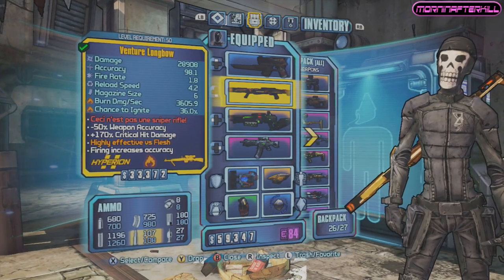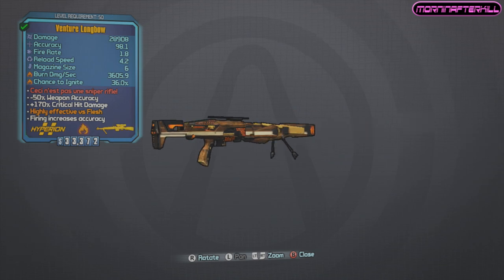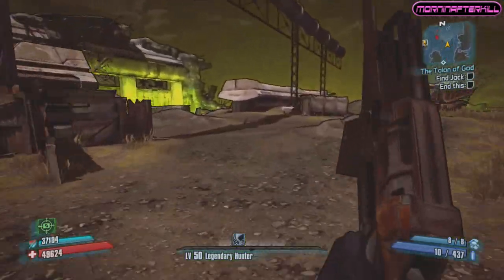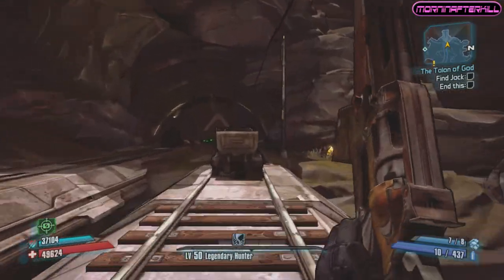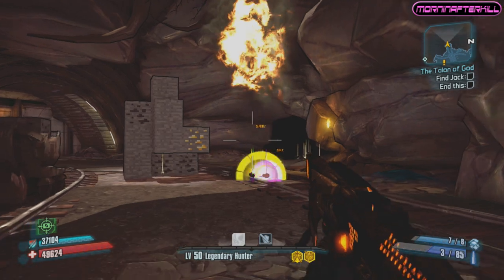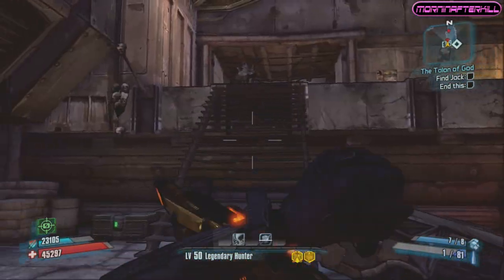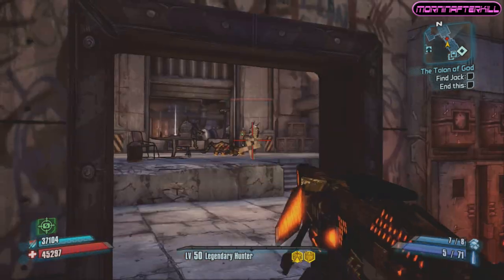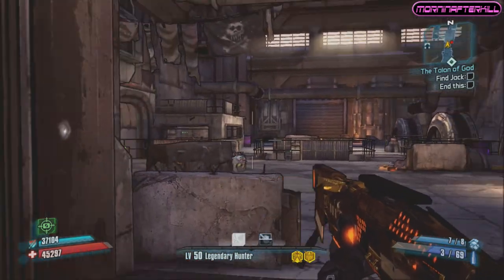Borderlands 2 Legendary Gun Guide Venture Longbow! The Minecraft Sniper Rifle Easter Egg!